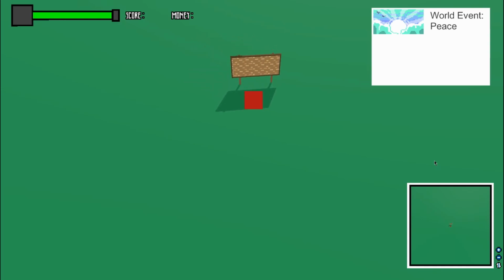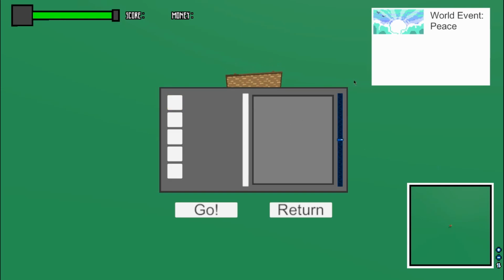DunGenes | Devlog#1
Welcome to the first devlog of DunGenes :D

The thumbnail isn't pretty and will be replaced later when I got a proper title screen, and it will be numbered~~
18/01/2021

Proper thumbnail uploaded :3
20/01/2021